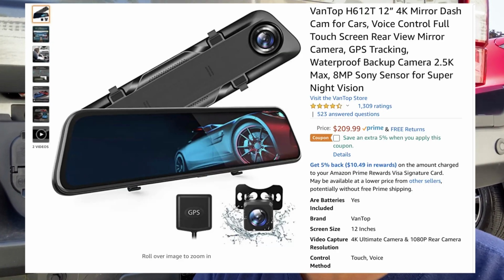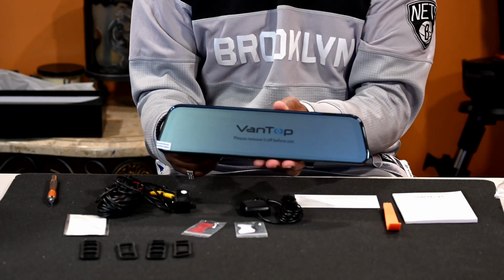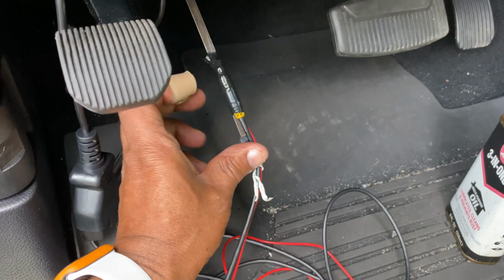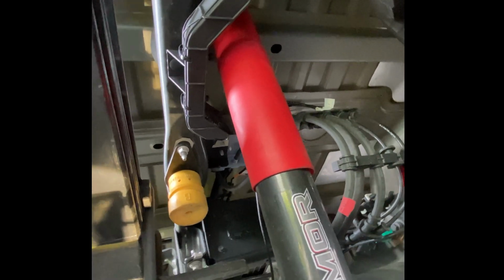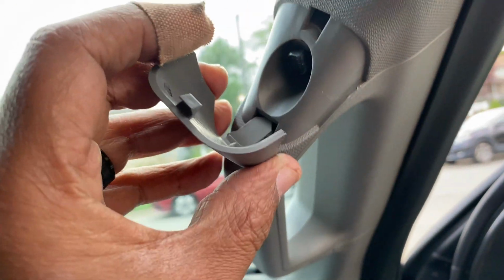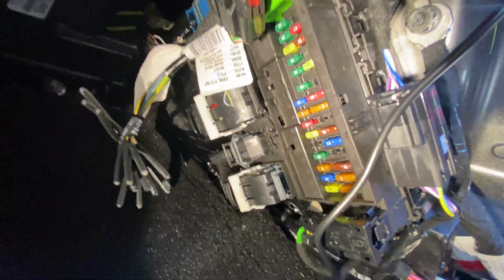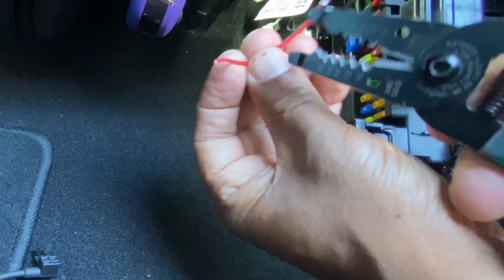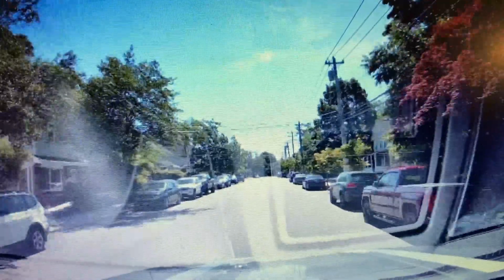How to install 4K Mirror Dash Cam, Rear View Mirror Camera on your 2017 2022 Ford F-250 F350 Tremor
This video is about installing the VanTop H612T 12” or REXING M1 PRO 4K Mirror Dash Cam for Cars, Voice Control Full Touch Screen Rear View Mirror Camera, GPS Tracking, Waterproof Backup Camera 2.5K Max, 8MP Sony Sensor for Super Night Vision Bash Camera on a 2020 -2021 F150 F250 F350 Ford Tremor

If this helped; Please donate whatever you can it's greatly appreciative

Detail list of items needed l: (Note - VanTop Sold-out listed are similar models)

REXING M1 PRO Mirror Dash Cam (similar model)
Extension Cable for Backup Camera Rear
Rexing Smart Hardwire Kit or VanTop V9H Dash Cam Hardwire Kit
Rexing GPS Logger
Micro2 Fuse Tap, Piggy Back Blade Fuse Holder with Wire
SanDisk 128GB High Endurance Video MicroSDXC Card
MCIGICM T-Tap Wire Connectors
Zip Ties 8 inch, Black Zip Ties

Tools needed:

Electrical Repair Kit with Wire Cutter Stripper
Klein Tools 56335 Fish Tape, 25-Foot
PTSTEL 14 Pieces Socket Wrench Kit
Digital Multimeter with Case, DC AC Voltmeter, Ohm Volt Amp

Timeframe:
intro - 00:00 - 01:30
open boxings - 01:43 - 05:30
Mount Rear Camera: 05:31 - 17:00
Connect Rev Taillight: 17:01 - 20:02
Install Hardwire kit: 20:08 - 34:55
Bonus clip: 34:56

helpful videos

How to add a fused circuit to your vehicle – how to fuse tap - by VOG (VegOilGuy)

【4K Ultra HD Front Recording】Features ultra HD 4K front cam and 1080P rear cam (or 1440P dual cams). 4K makes an incredible difference from other resolution in capturing details from distance. 8MP Sony STARVIS sensor IMX415 on the front camera enhances night vision efficiently to provide sharp night time video.
【Hands-free Control with Voice Commands】 Access to basic functions using simple voice commands. Voice control paired with dash cam provides maximum convenience, giving the need for hands-free access while driving, offering you a safe, comfortable driving environment.
【GPS for Tracking Route and Speed 】 GPS records accurate speed and location data for your dash cam when driving. Check your driving route and speed by replaying the saved videos on the gxplayer (provided). Bonus: GPS antenna is included in the package.
【More than A Standard Dash Cam】 Meet all of your demands for a dash cam: loop recording, emergency recording, parking monitor, time-lapse, and offer you much more than those. Parking assist enables park safely and easily. Voice control allows hands-free driving. GPS provides extra evidence in dispute.

Upgrades done on my F350 Tremor:

YAMATIC 5000 PSI High Pressure Washer Trigger Gun
Aootf Silicone License Plate Frame - 1 Pack Black License Plate Frame ,Front or Rear Cover Slim Holder with Screws, Black Screw Caps, with Rust-Proof. Rattle-Proof.
ChargerCity Multi Angle Adhesive Dashboard and Console Mount
Right Angle OBD2 Splitter Y Cable Male Splitter to 2 Female Extension Cable 1ft Feet 30cm/12 (1male to 2 Female) 24AWG
CURT 22277 Rubber Trailer Hitch Cover, Fits 2-1/2-Inch Receiver
Oasis Auto Seats Covers
Luckyman Covers
ford Boxlink Tie Down Anchors
Alusbell Microfiber Leather.
Deflector shield
Stubby Antenna
BOLT 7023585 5/8" Receiver Lock for Side Cut Ford, Lincoln & Land Rover Keys
Rocket Straps | (2 ¾" D Ring Shackles (57,000lbs) Break Strength | (2) Shackle Isolators & Washer Kit
WeatherTech MudFlaps for Ford Super Duty - Front & Rear Set Black (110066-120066)
👈🏽 (note: Amazon states that it doesn't work, But that is not correct.)